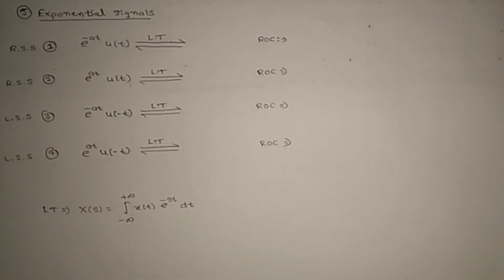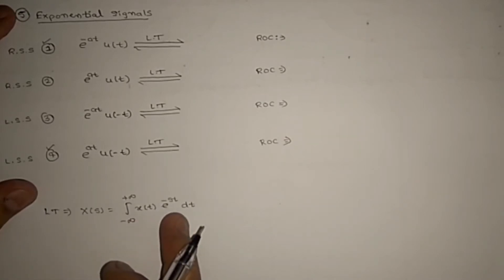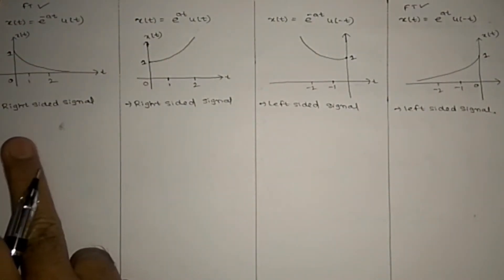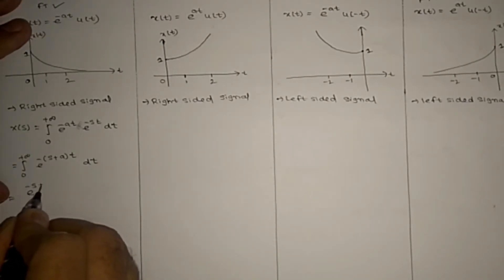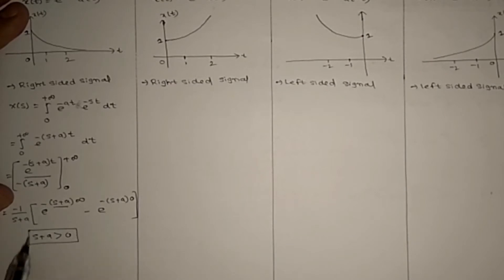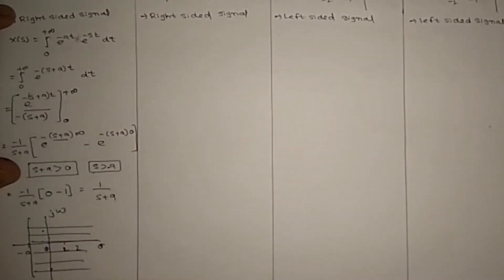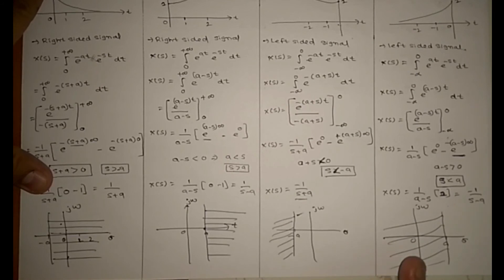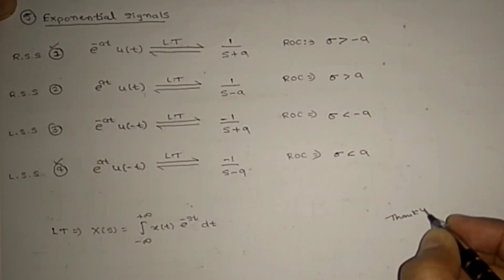L72 Signals and Systems Laplace Transform of Exponential Signals